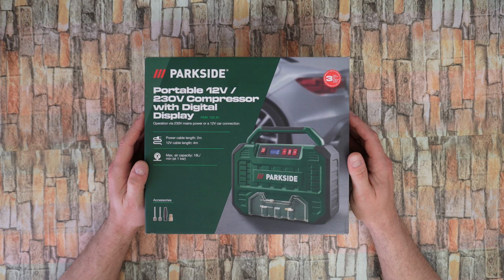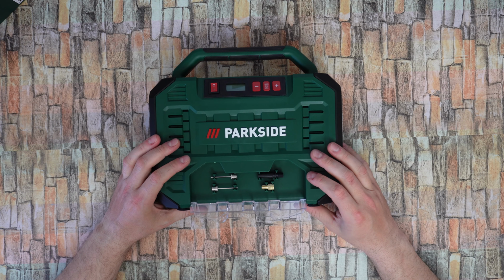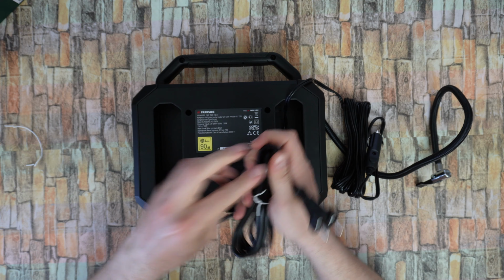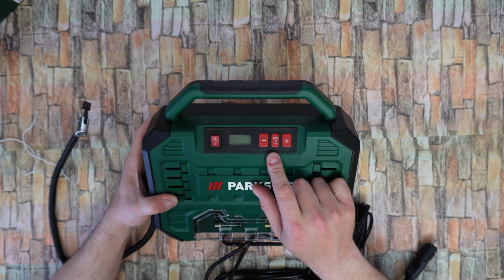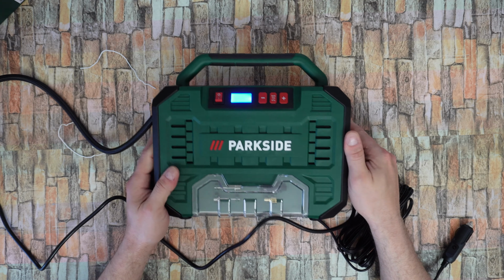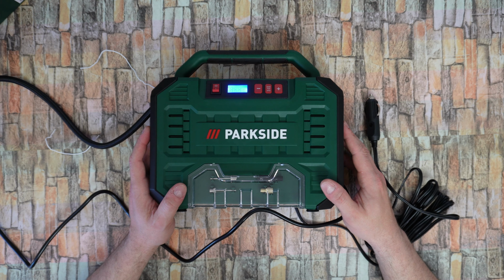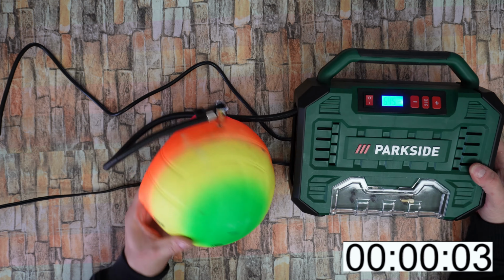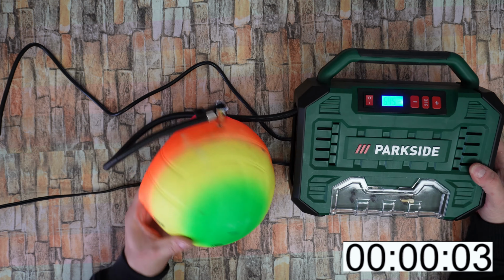Parkside Portable 12V/230V Compressor With Digital Display PMK 150 A1